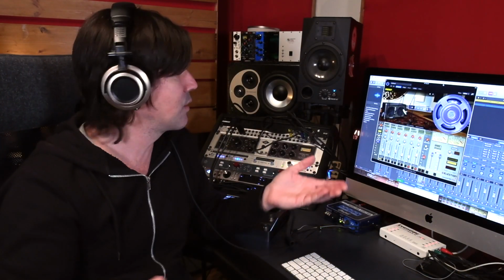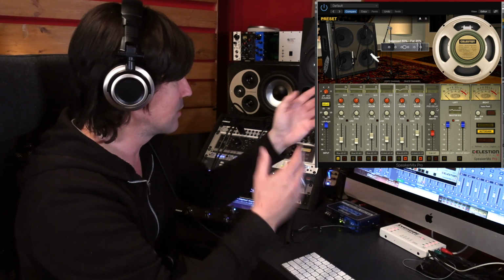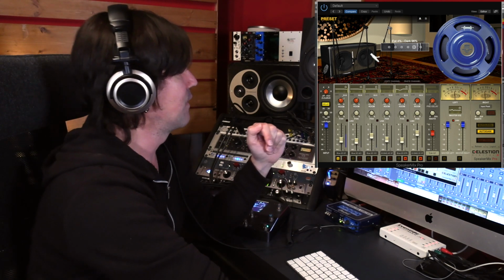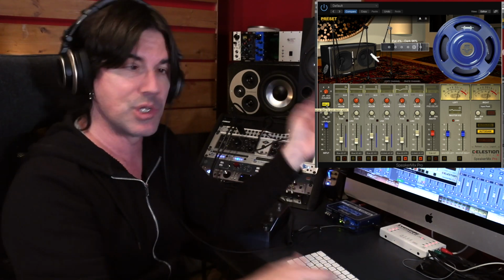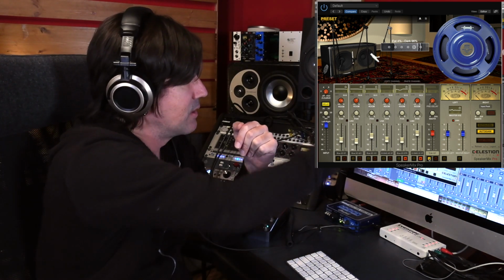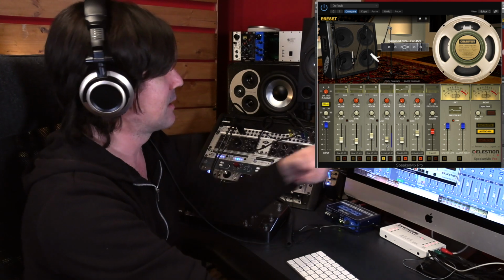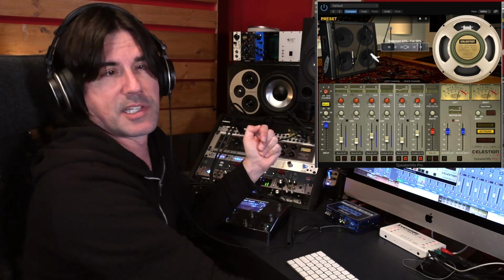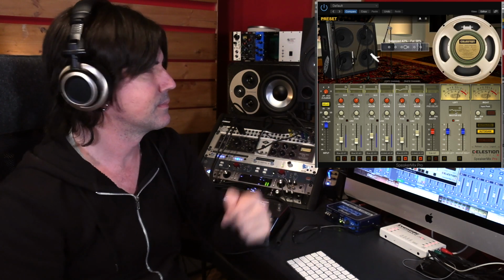THE BEST GUITAR SPEAKER SIM.... EVER? Celestion SPEAKERMIX PRO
from Celestion hey, they helped invent the sound of rock n roll... its the SpeakerMix Pro plugin.. for info